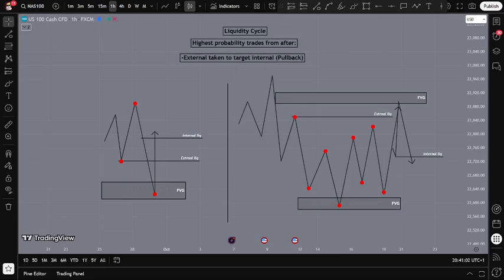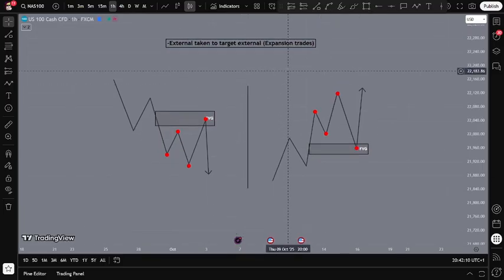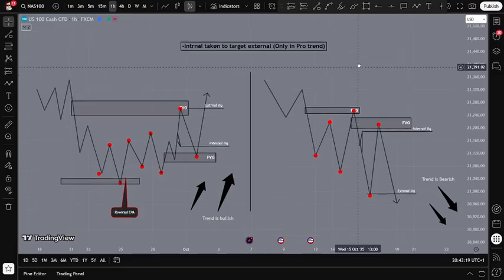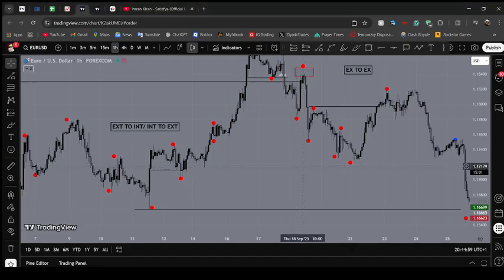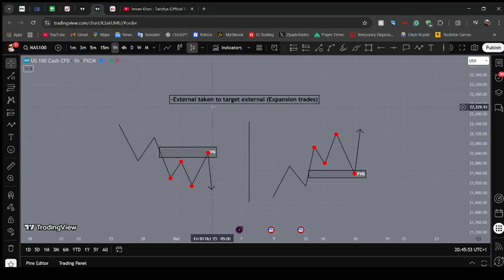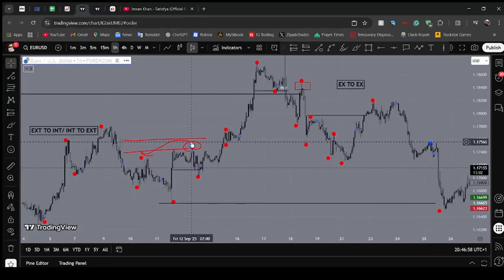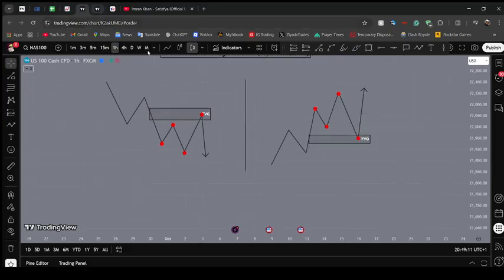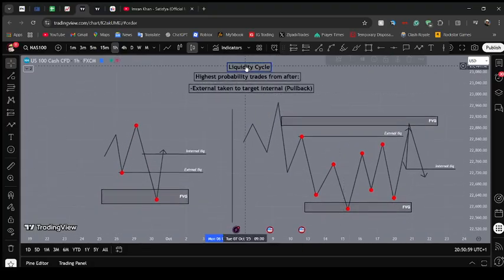Liquidity Cycle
Highest probability trades from after:

- External taken to target internal (Pullback)

-External taken to target external (Expansion trades)

-Internal taken to target external (Only in Pro trend)